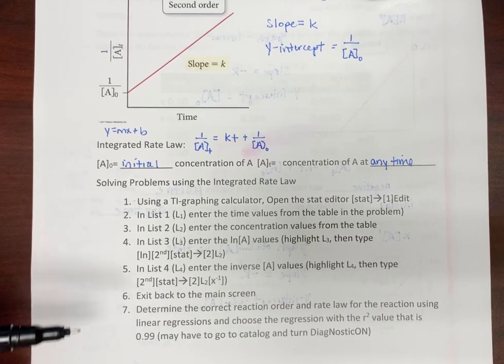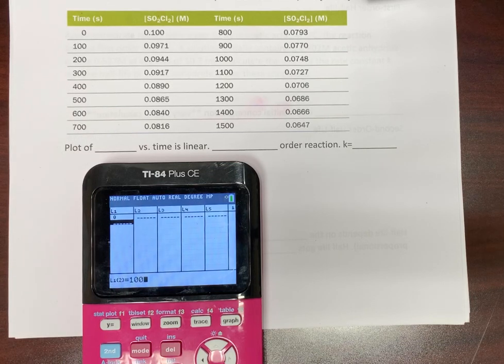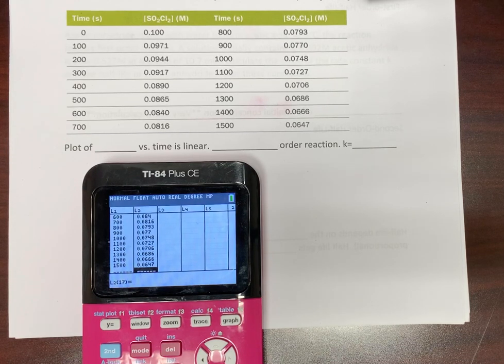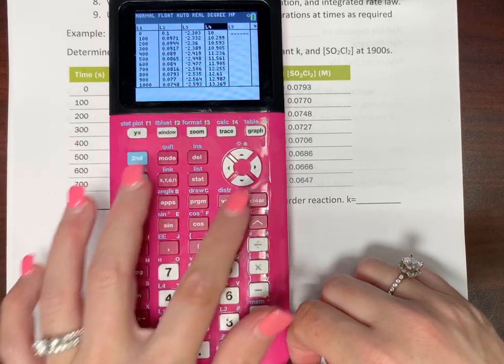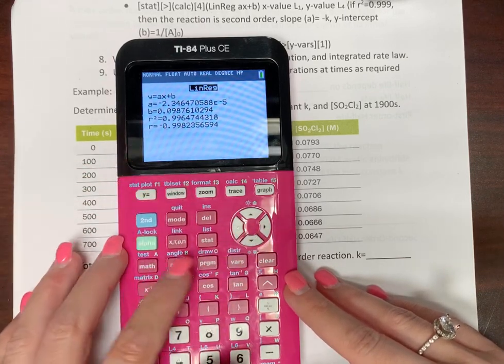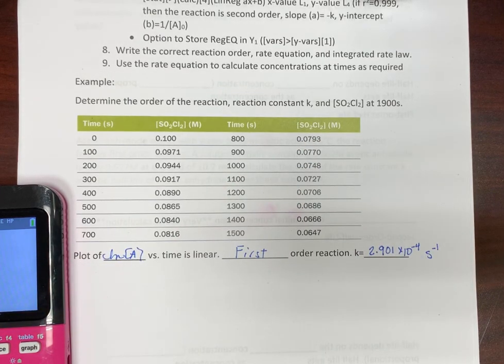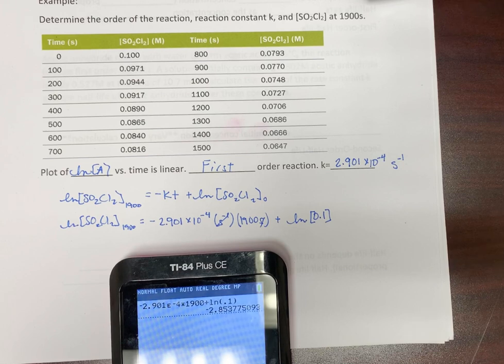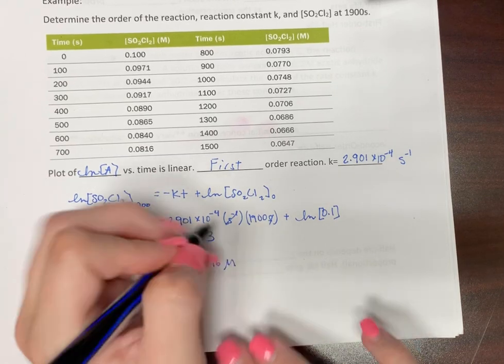Rate Law Determination Using a Graphing Calculator Example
This video shows an example of how to take a data table of concentrations and time data and use the calculator to generate linear regressions.